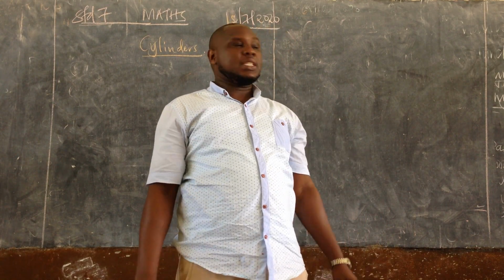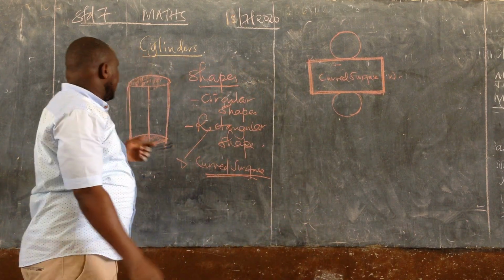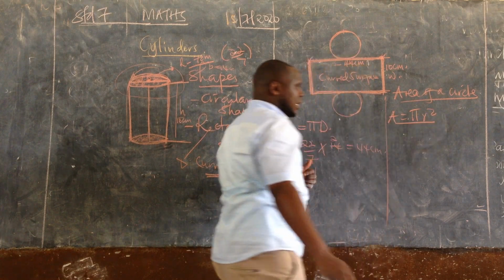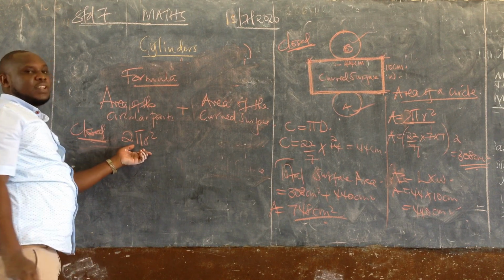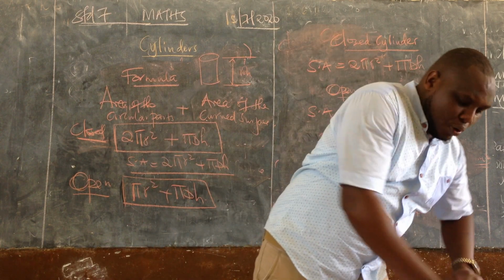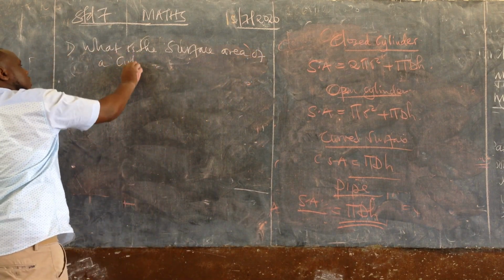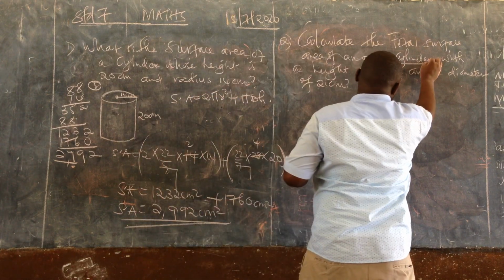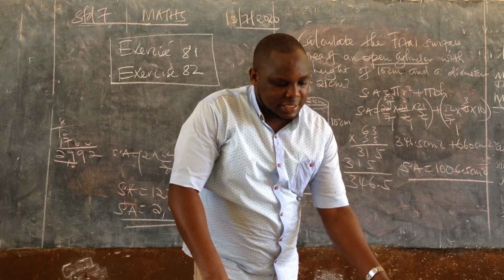MATHS CLASS 7 BY TR GEORGE WILLIAM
CYLINDERS